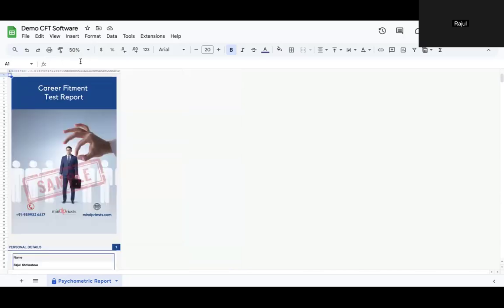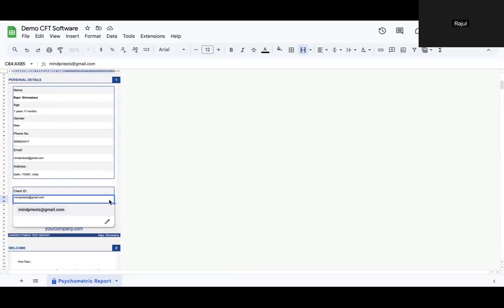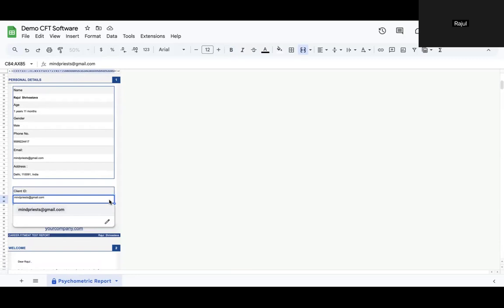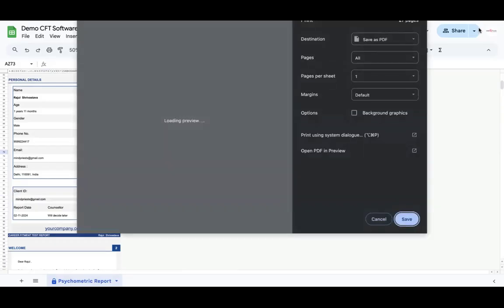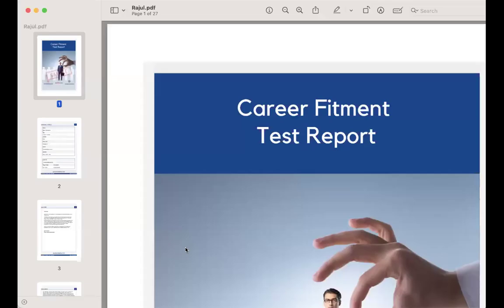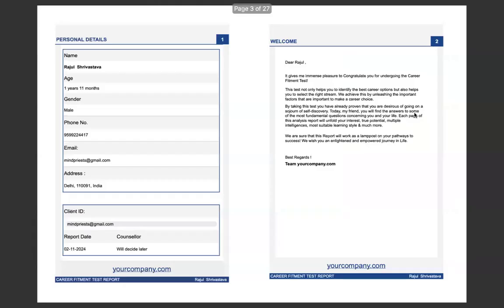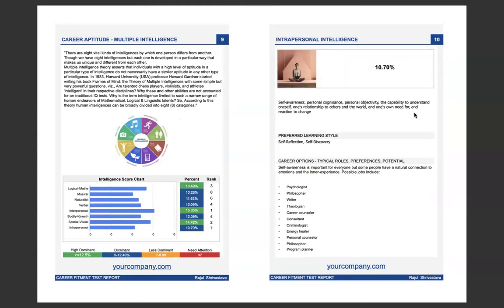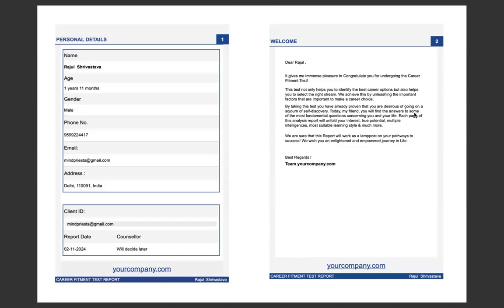Mindpriests Psychometric Software 2025 Demo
by Mindpriests Research & Development Pvt. Ltd.